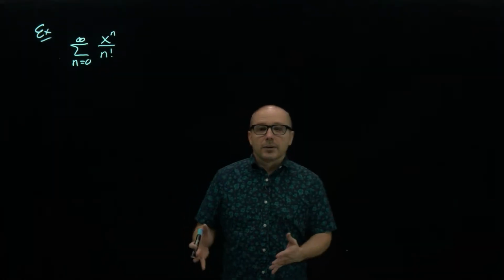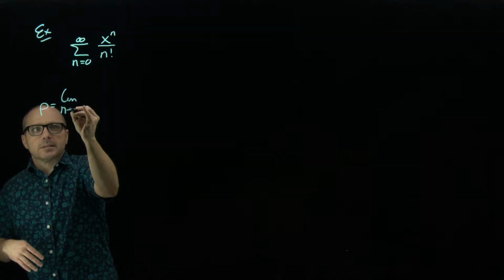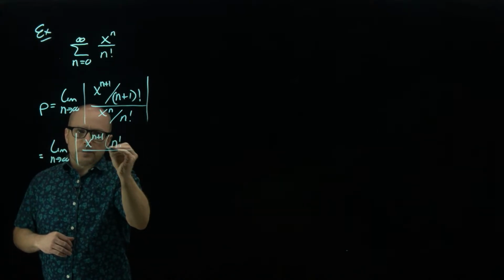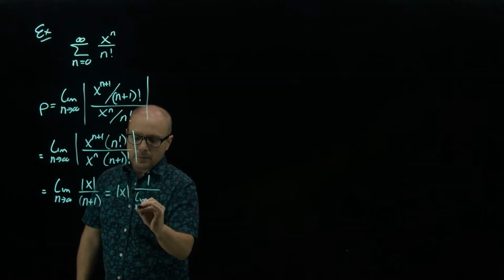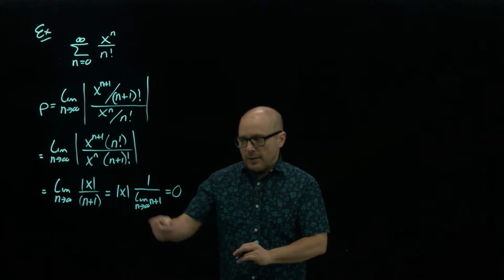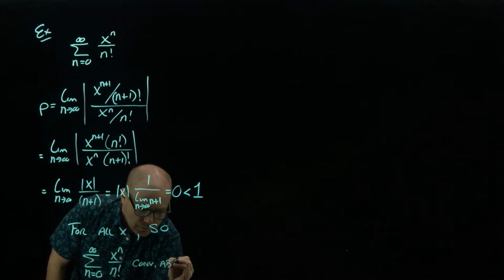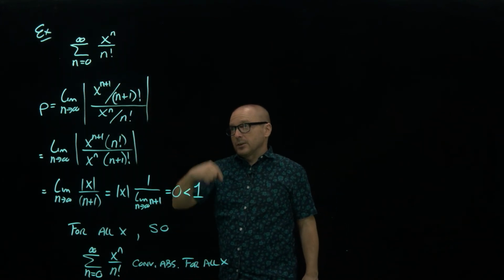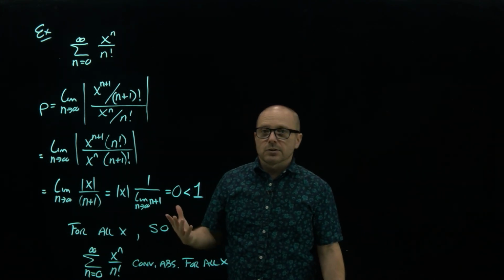Power Series - Example - All Reals (Updated)